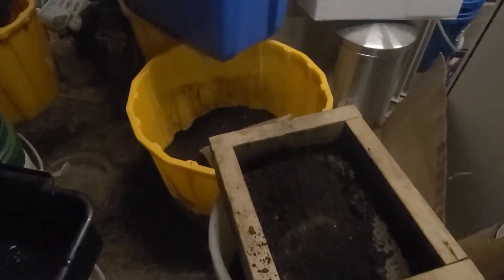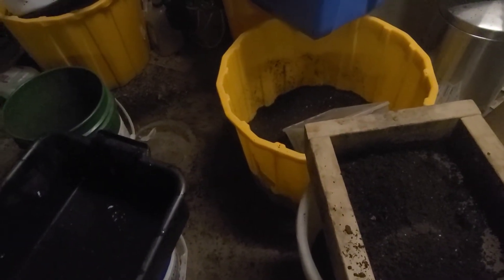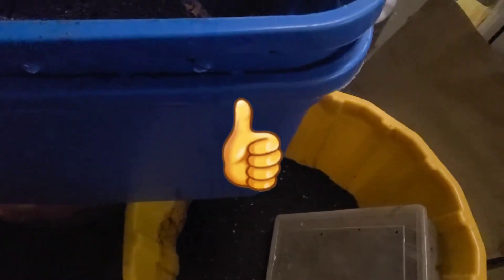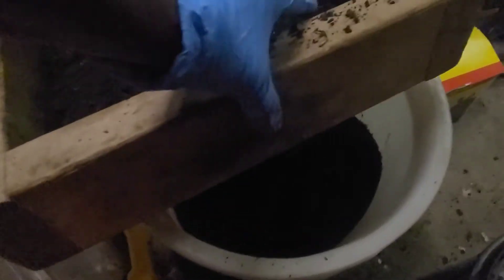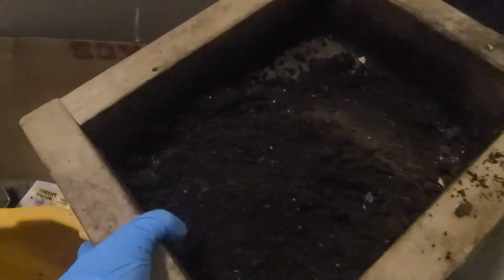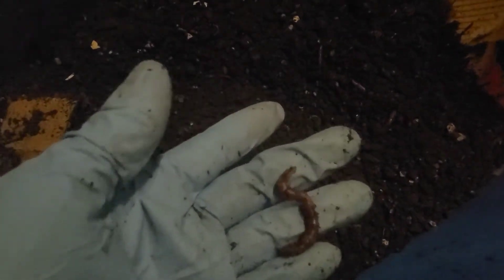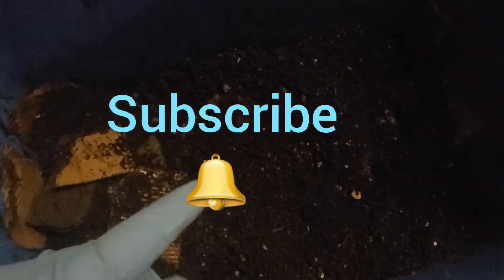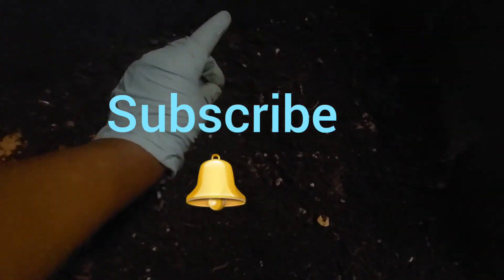Canadian Nightcrawler Hatchlings Found In Castings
I finally got around to sifting the Canadian Nightcrawler bin. What will become of the hatchlings found in it?